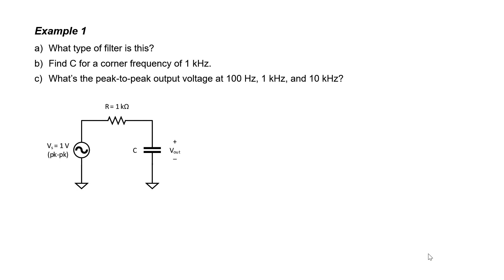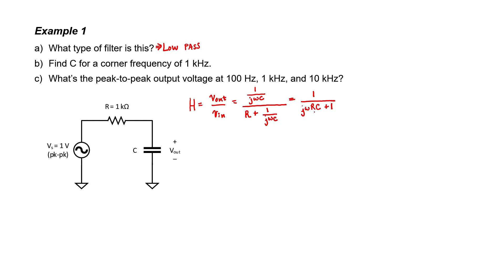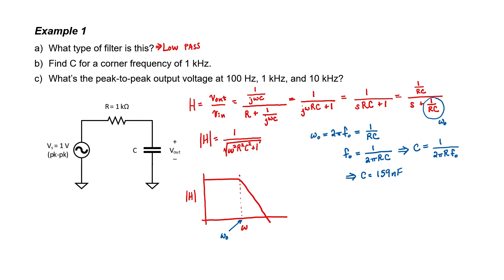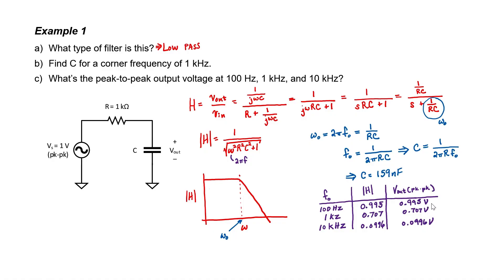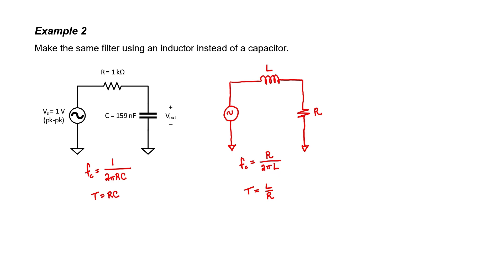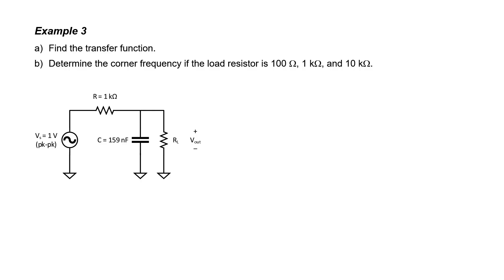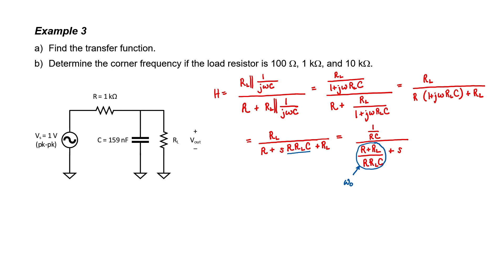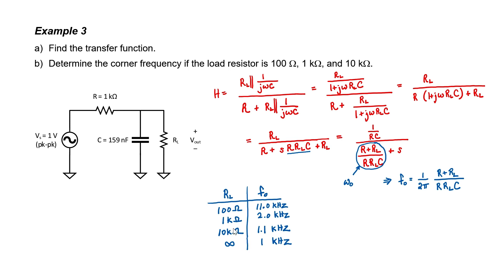1-pole low pass passive filter examples (6 - Passive Filters)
How to design one-pole passive filters with resistors and capacitors or inductors.  What is a passive filter and why is it used?